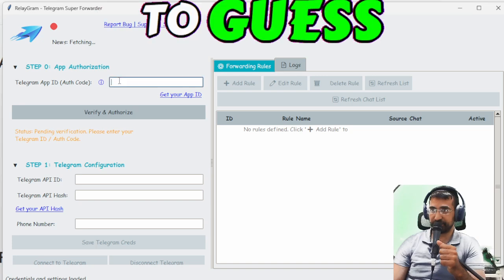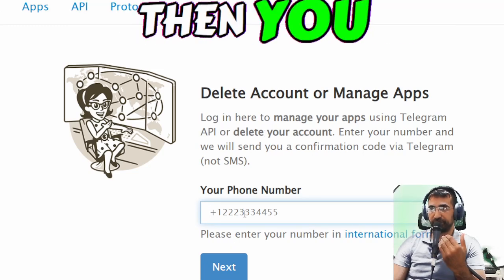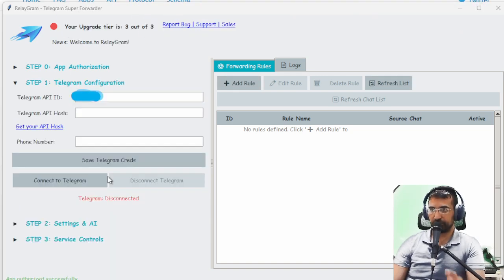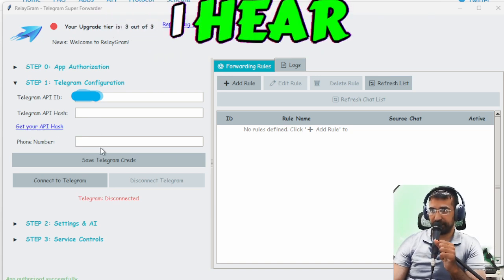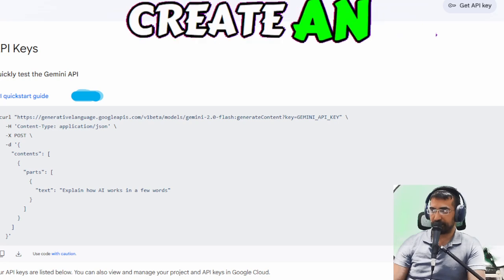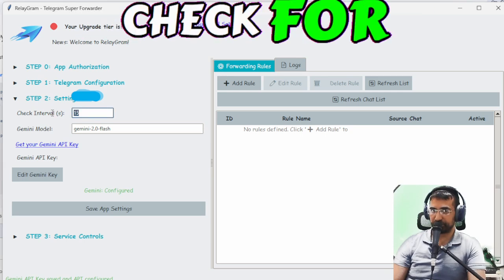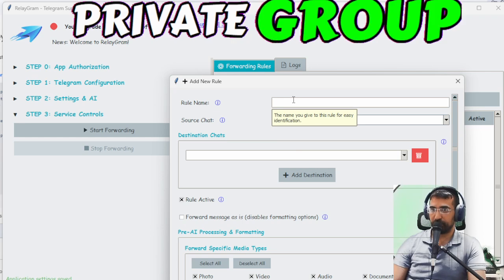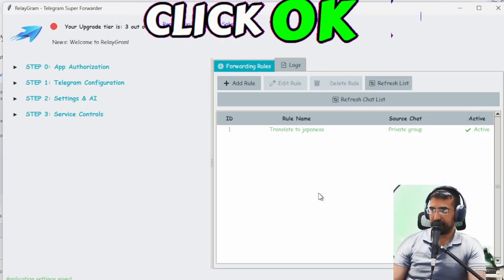Instructions Video How to use RelayGram to Forward messages In Telegram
**Title:** Mastering RelayGram: The Ultimate Guide to Forwarding Telegram Messages Effectively

**Description:**
Unlock the full potential of Telegram with our comprehensive guide on using RelayGram! In this video, we'll show you step-by-step instructions on how to effectively forward messages in Telegram using the RelayGram tool. Whether you're managing a group, sharing important updates, or keeping in touch with friends, this tutorial is perfect for anyone looking to enhance their messaging experience.

🔑 In this video, you will learn:
- How to set up RelayGram for the first time
- Step-by-step instructions on forwarding messages
- Tips and tricks for maximizing your use of RelayGram
- Common troubleshooting issues and solutions

Don't miss out on this essential guide to streamlining your Telegram messaging!

how to use RelayGram, Telegram message forwarding, RelayGram tutorial, Telegram tips and tricks, message forwarding in Telegram, managing messages in Telegram, **troubleshoot RelayGram**.

**Keyphrases for tagging:**
RelayGram, Telegram, message forwarding, how to use RelayGram, Telegram tutorial, tech tips, messaging apps, manage Telegram messages, troubleshooting RelayGram.